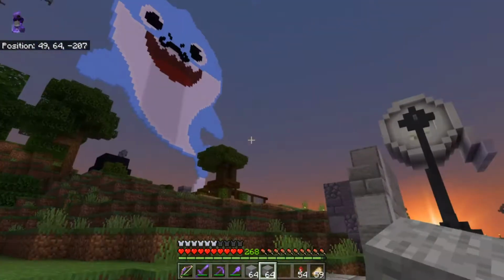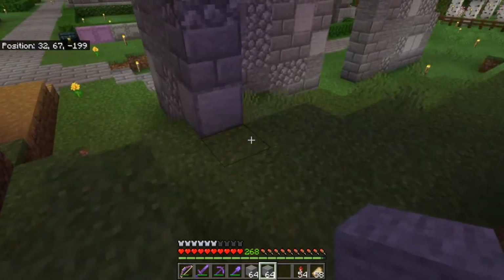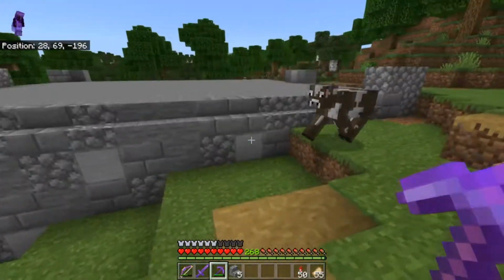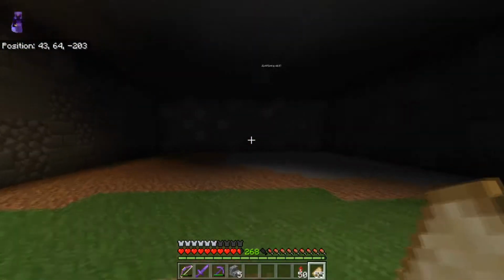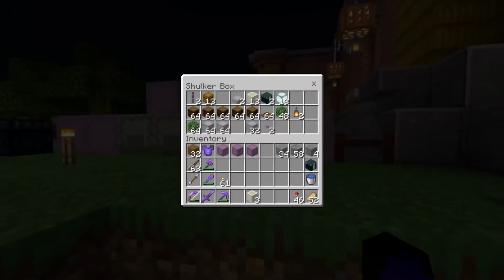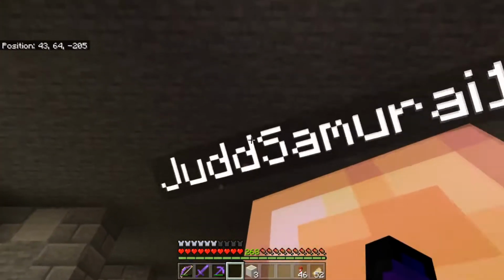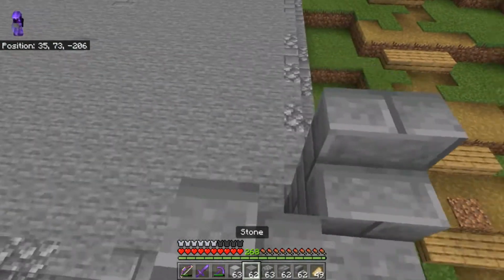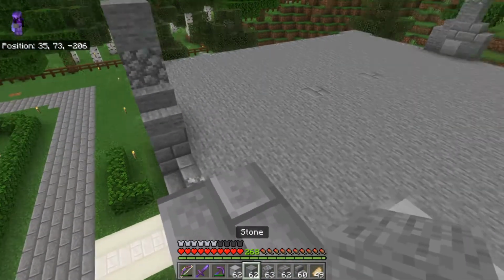BrokeRock Season 2 | Episode 28 | Iron Shop